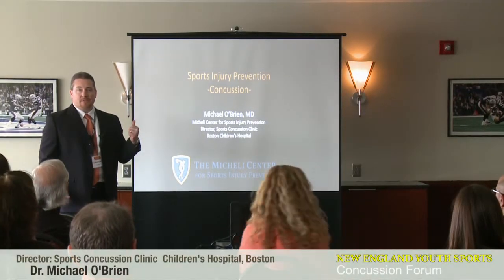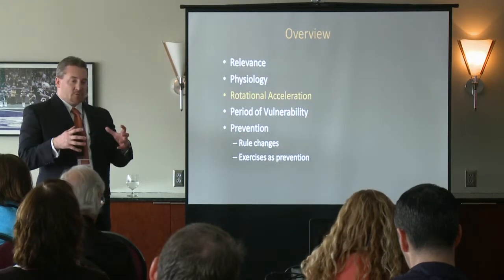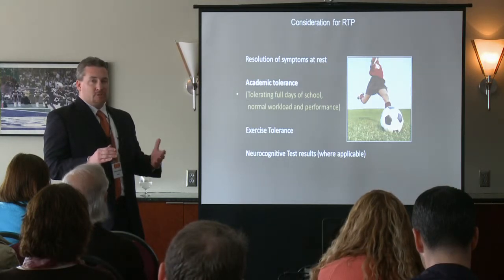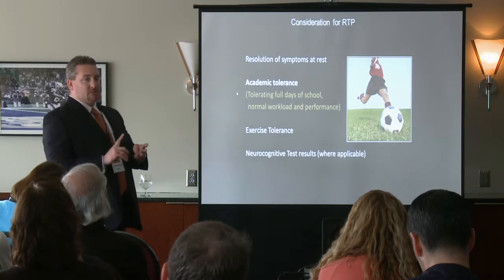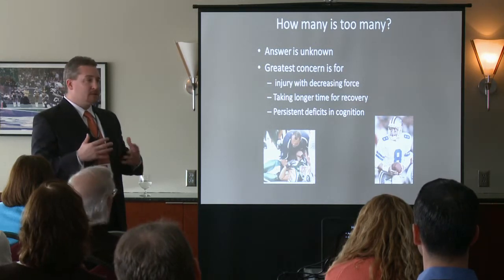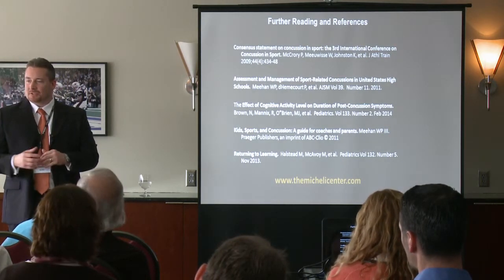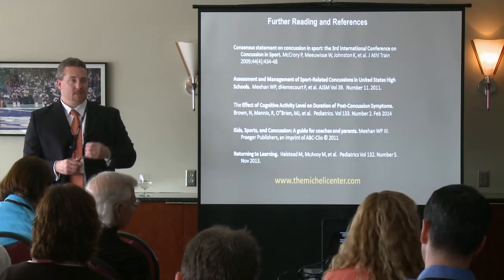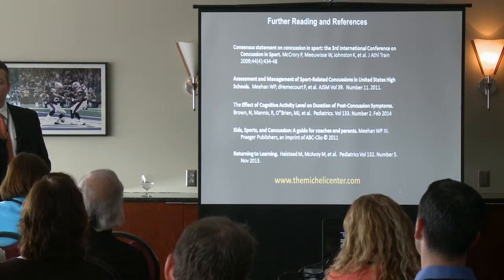Dr. Michael O'Brien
Concussion Prevention